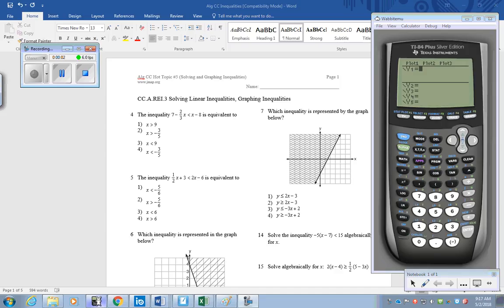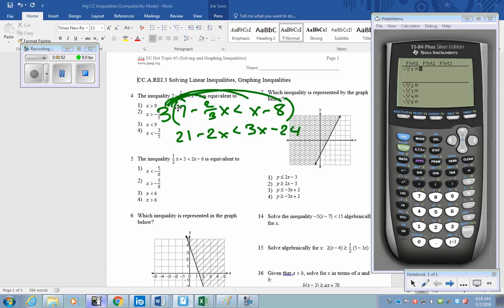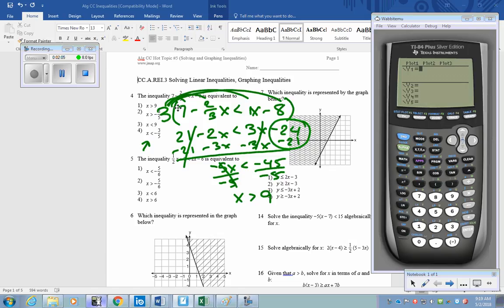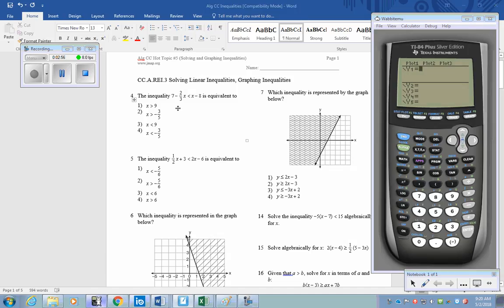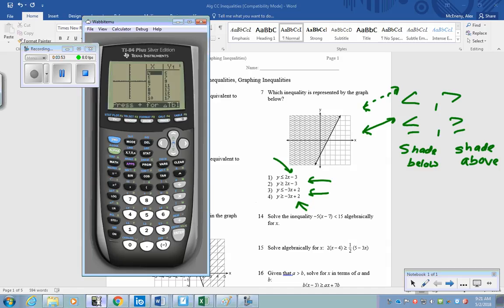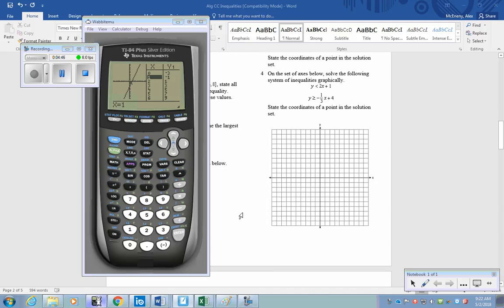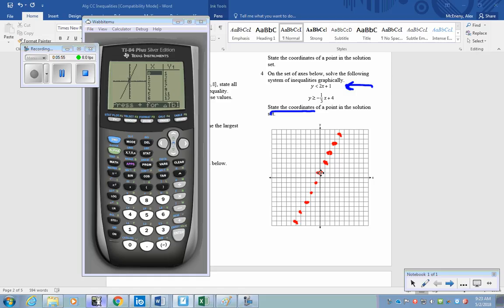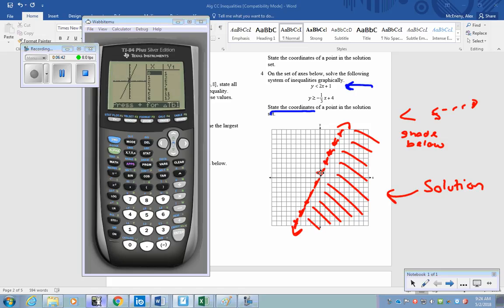Alg CC Hot Topic #5 Solving and Graphing Inequalities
Discussion of how to graph and solve inequalities.